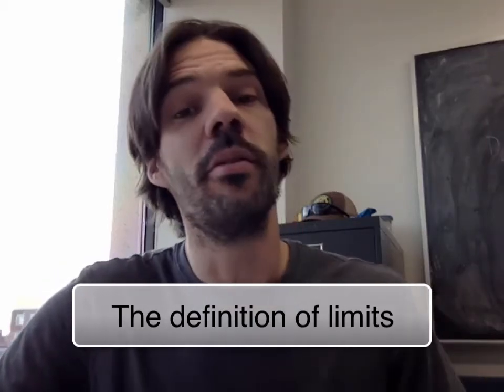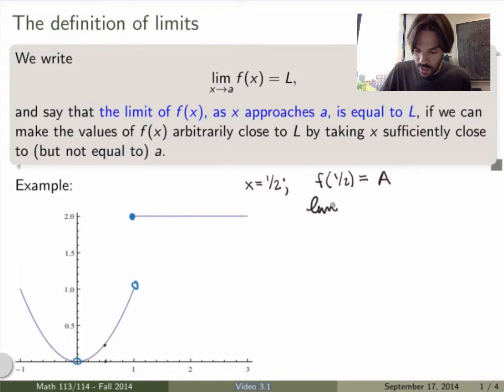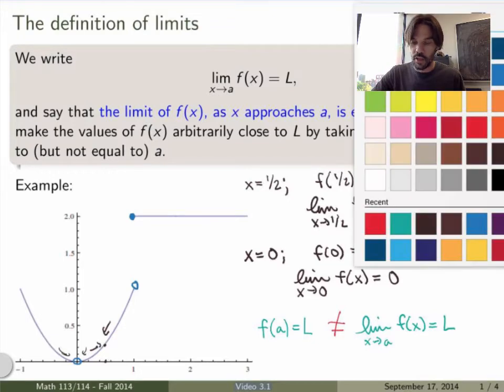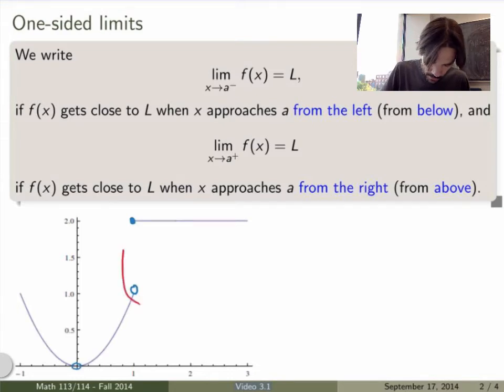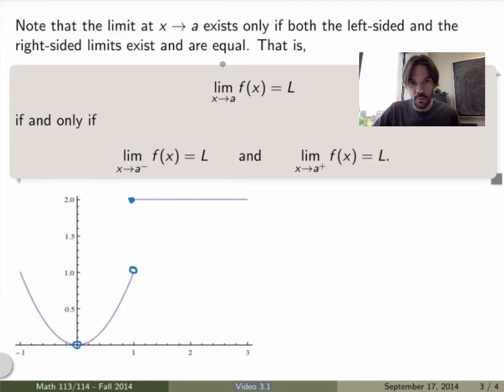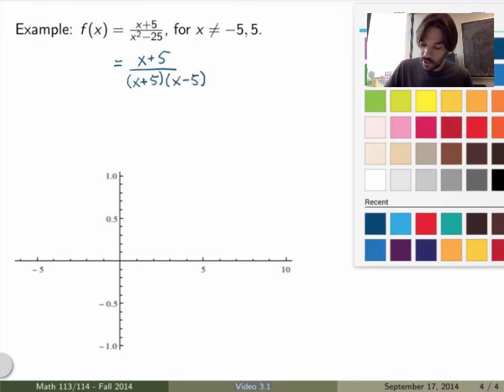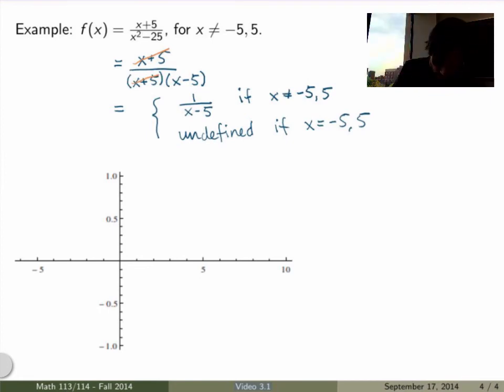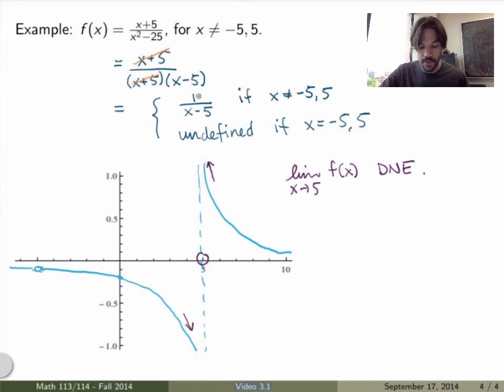Math 114 - Video 3.1 - The definition of limits